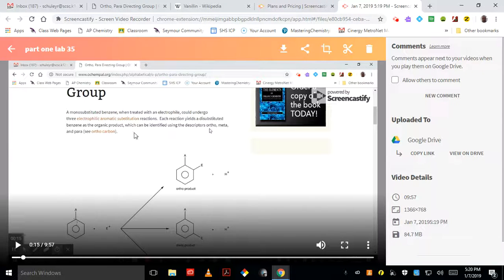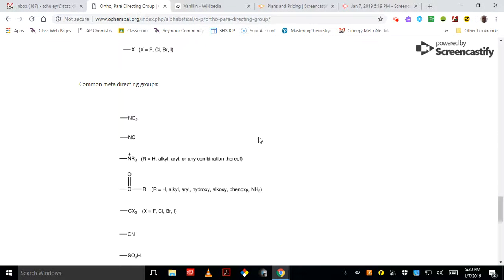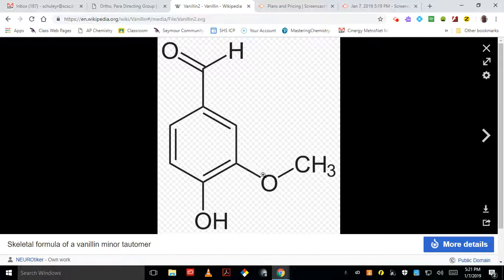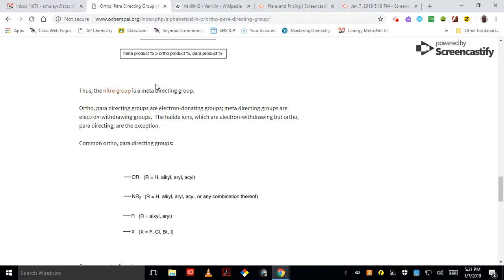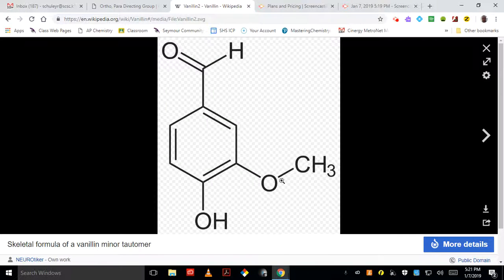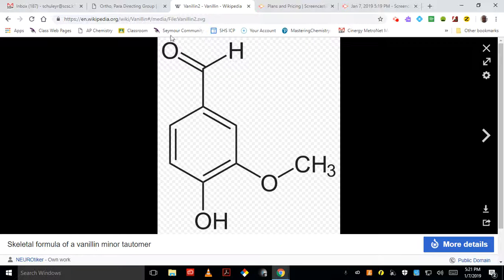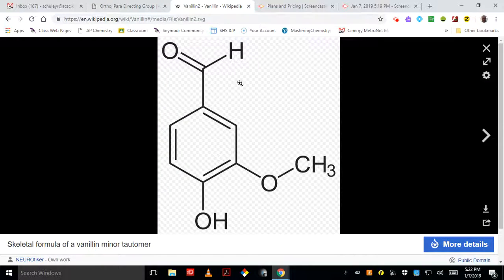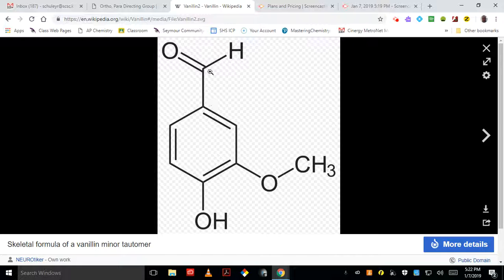lab 35 part 2